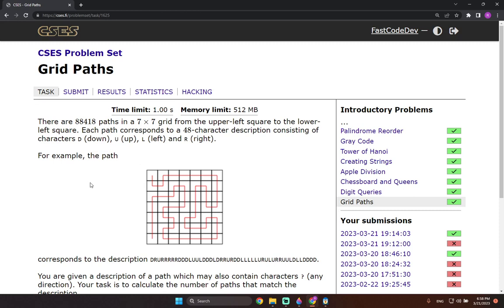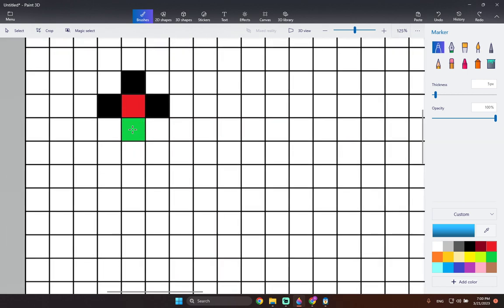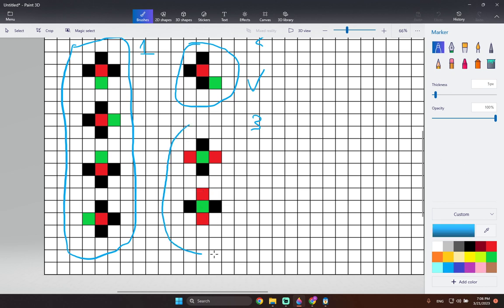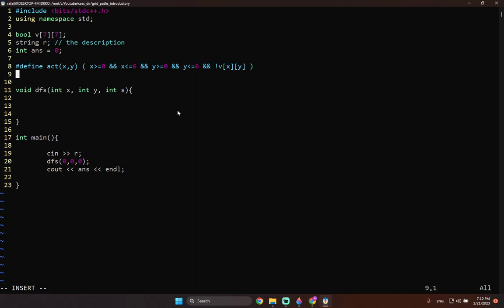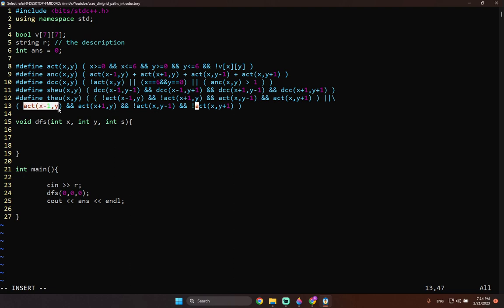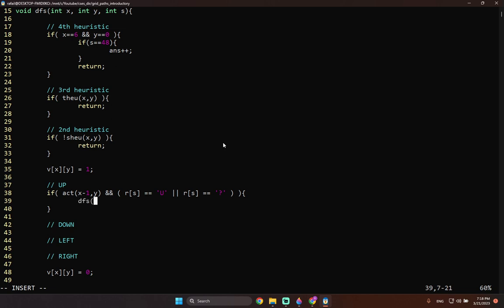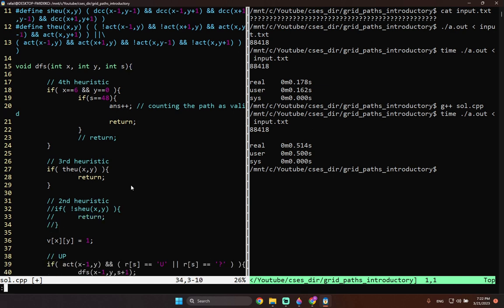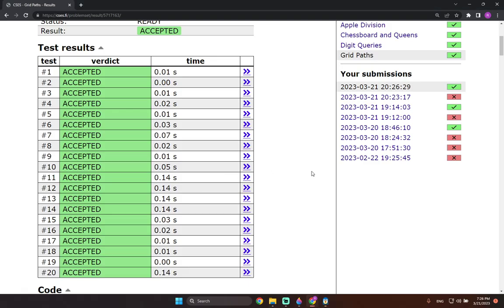CSES Grid Paths | Introductory Problems | C++ solution | search pruning heuristic problem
This problem is a heuristic problem. We need to find a way to make our DFS solution faster. To do this we need to make some observations (during contest time you don't really need to prove them but rather test that they work).